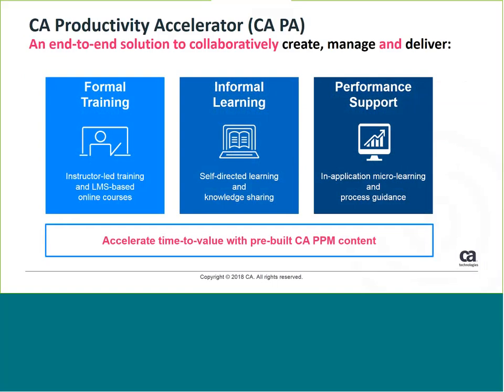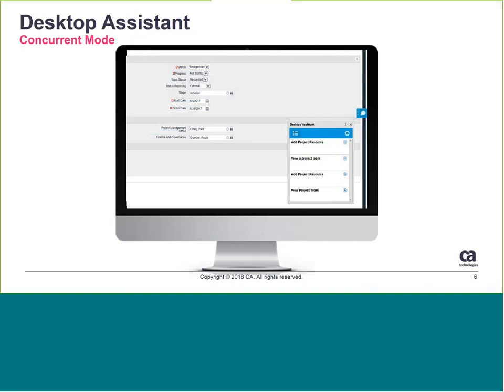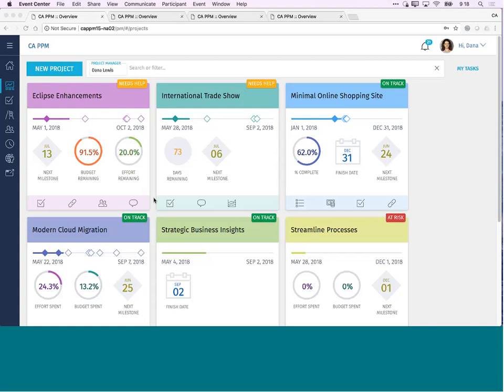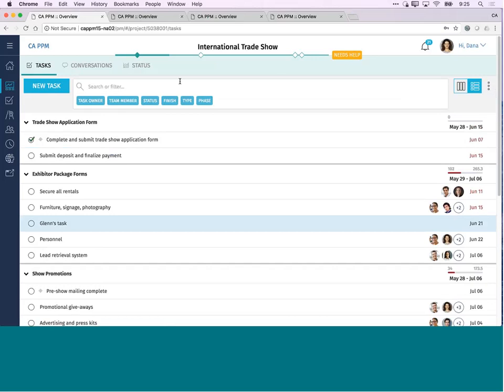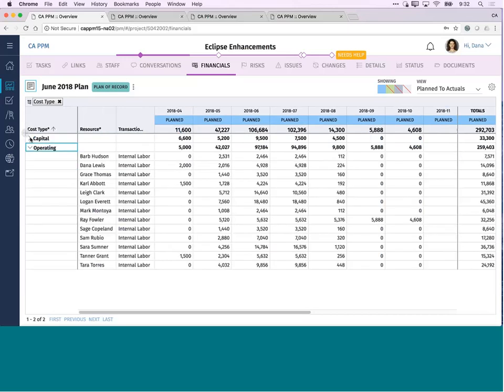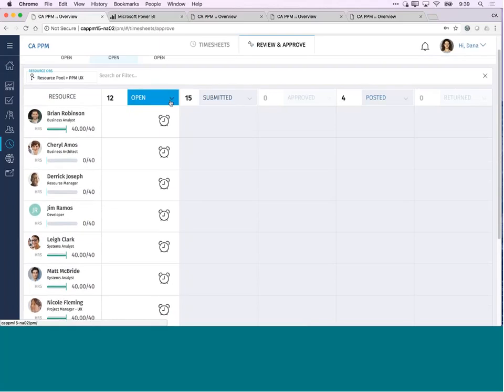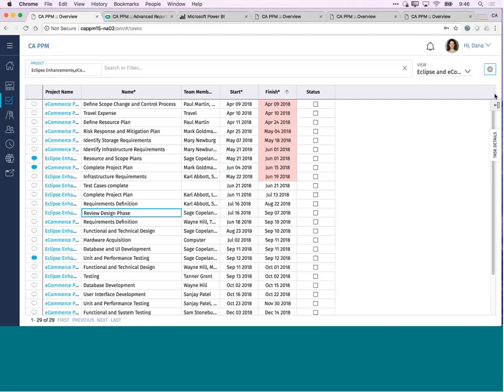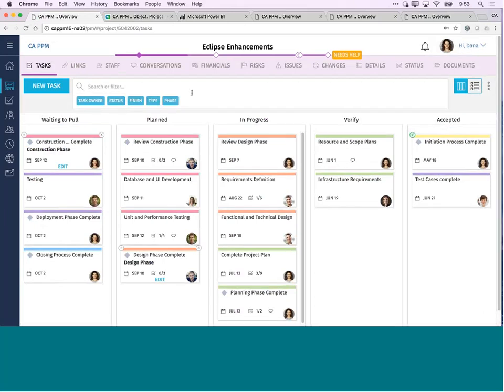[REPLAY] Project Management A Better UX – June 21, 2018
Project Management: A Better UX

See how the new project manager experience in CA PPM helps you keep stakeholders and team members informed, track down people and remove obstacles to ensure on-time, on-budget delivery. Get an up close view of the project management capabilities in CA PPM 15.4.

Speaker: Glenn Kiso, Sr Principal Consultant, Presales (CA)

Additionally, Steve Judge with CA Education discussed the new and exciting features of the CA Productivity Accelerator (CA PA) v13.